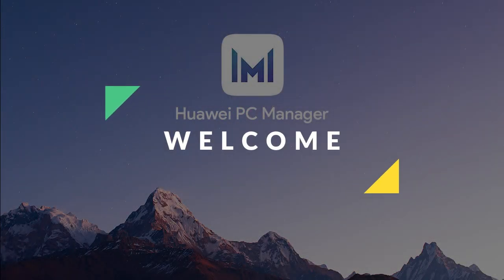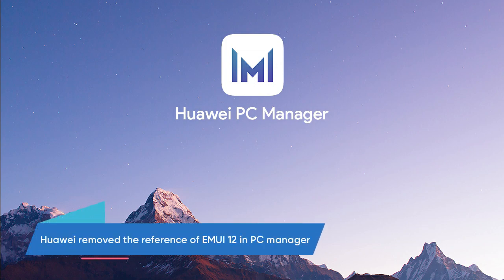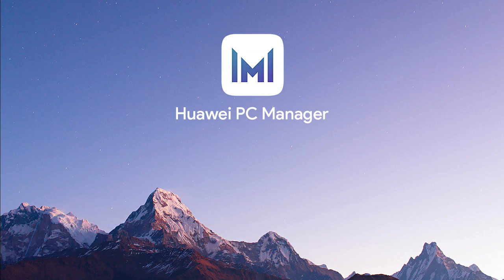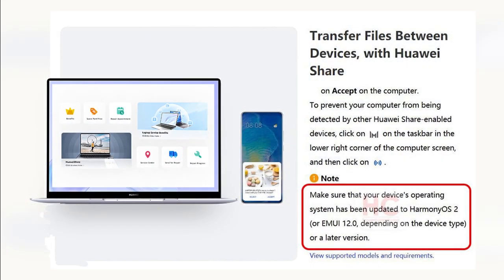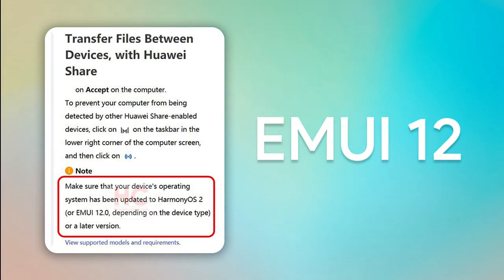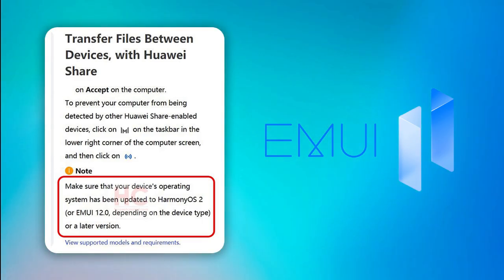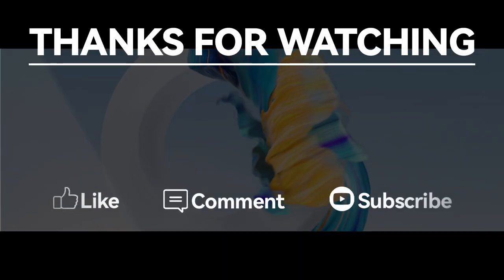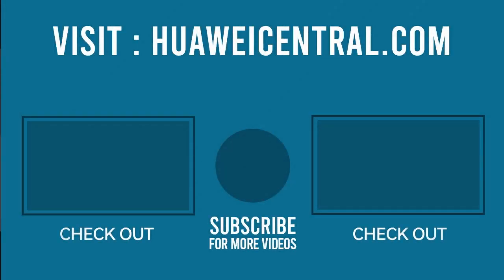Huawei EMUI 12 reference removed...?🤔🤔🤔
Huawei has removed the reference of EMUI 12 in the PC manager app. As we currently cannot confirm whether Huawei is really working on this software version or not. However, we’ll keep you posted with further developments in this story.